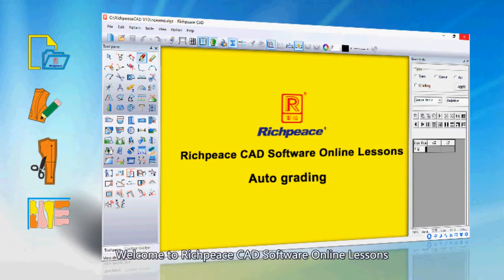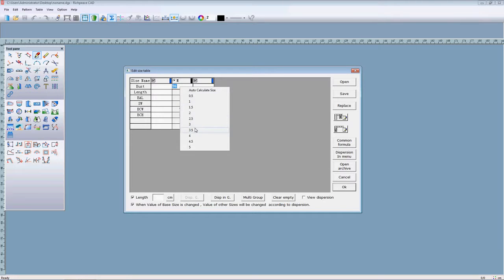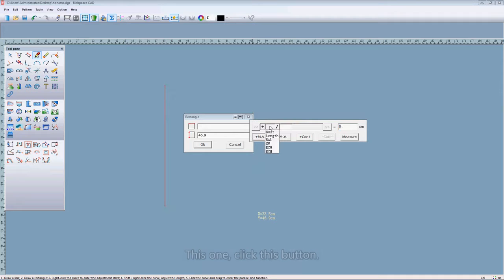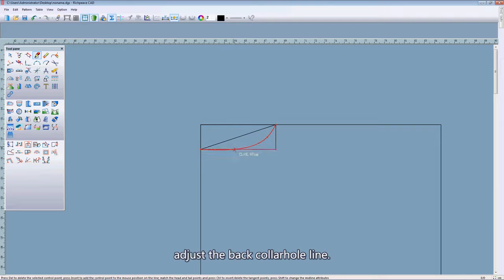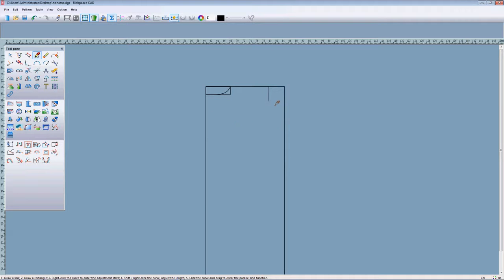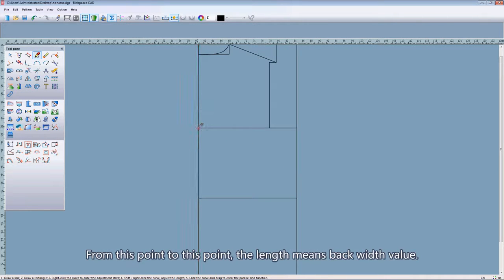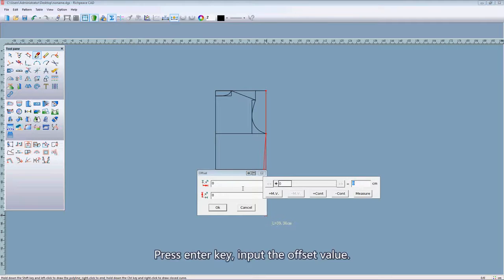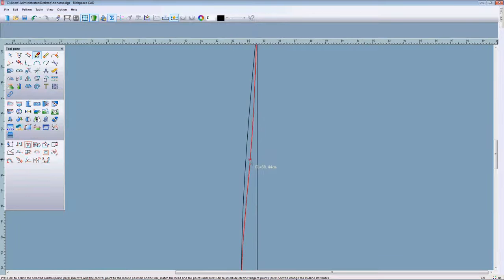Richpeace CAD Software Online Lessons -Tip of the day-Auto grading (V10)